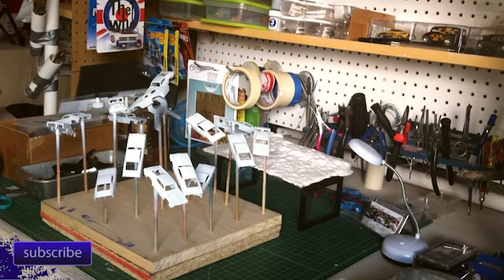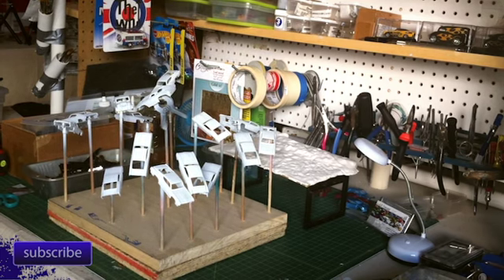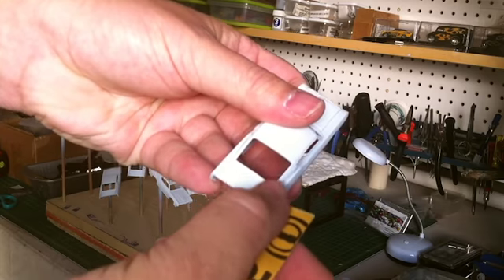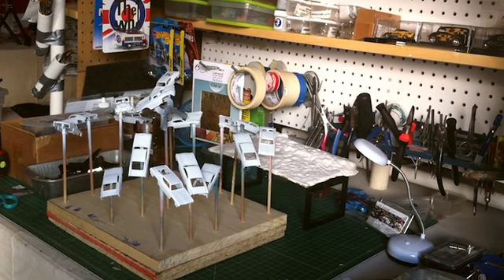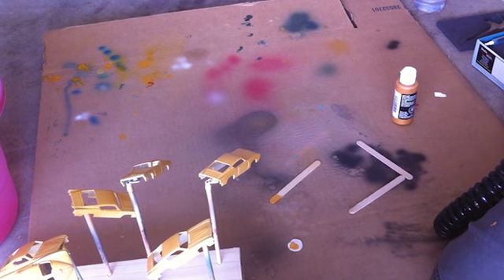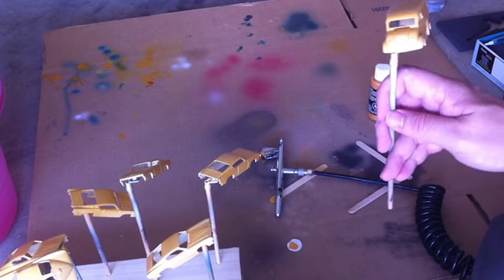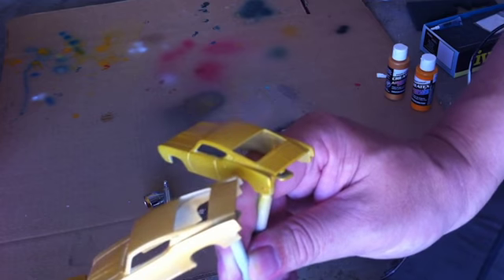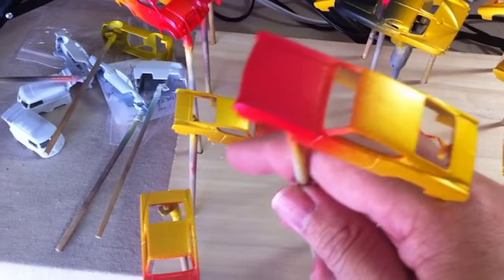Episode 239 Making Hot Wheels Customs Painting The Cars Pt 2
Part 2 of our video on how to paint Hot Wheel customs. The Torinos are coming along slowly, we'll take a look at how to paint a sunburst gradient and how to prep the cars for the final coats of paint.